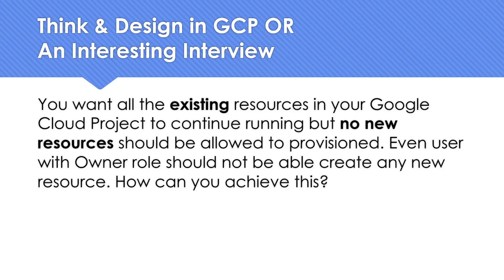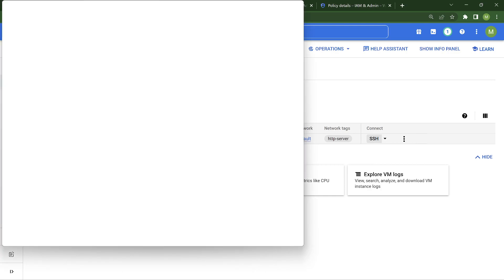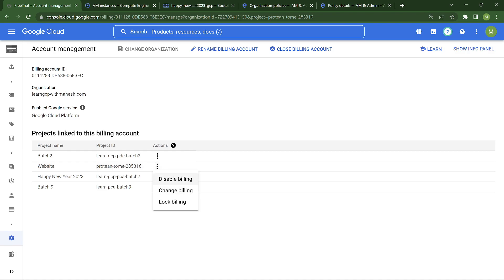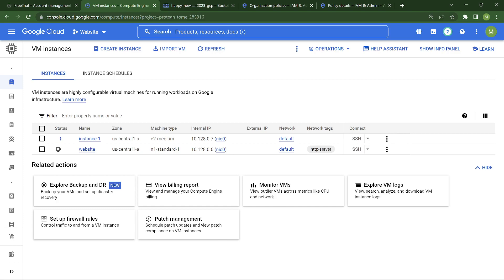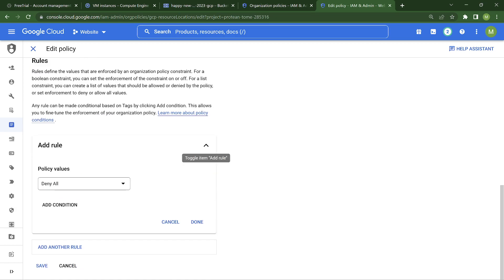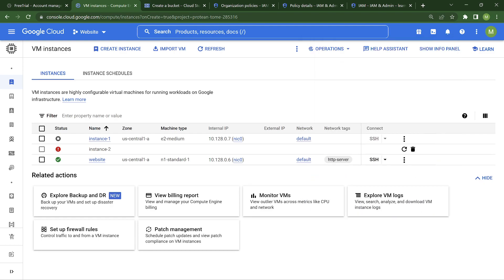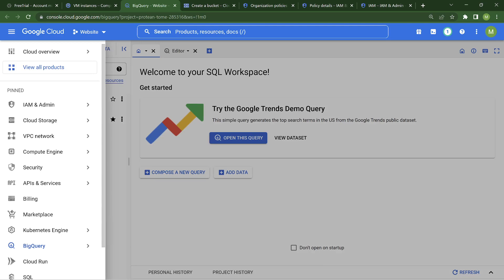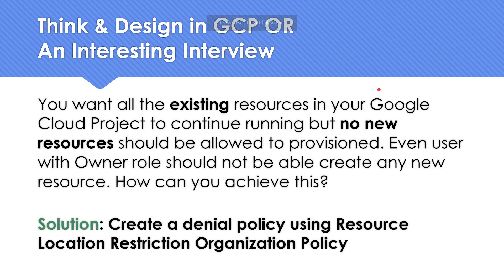Think & Design in GCP OR An Interview Question: Block new resource creation but retain old resources